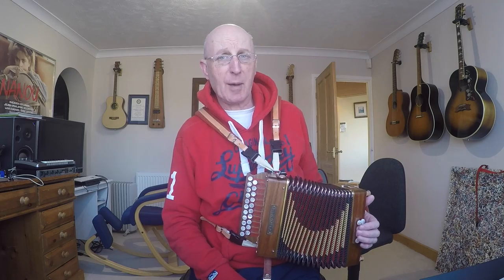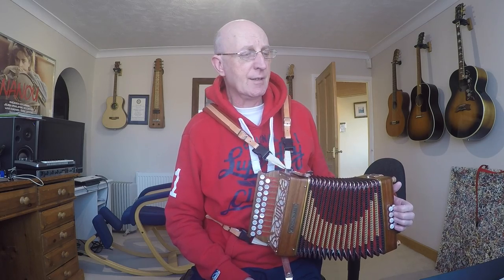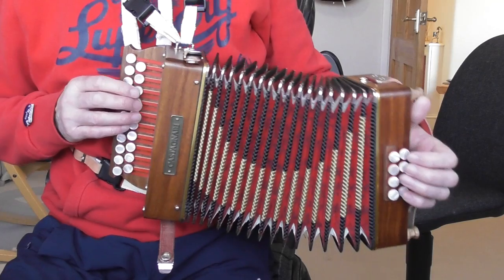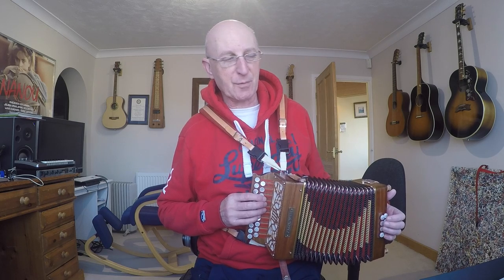Bobby Shafto Captain Maguire Yankee Doodle DG Melodeon Video Tutorial Clip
Buy the complete video lesson for this with sheet music and full instructional notes